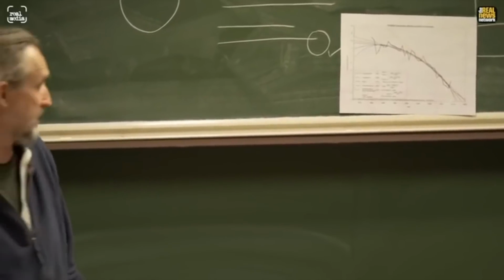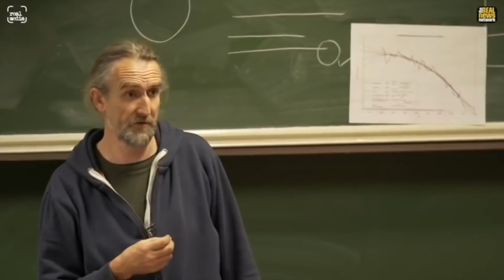Most Important Graph in the History of Humanity | Dr Roger Hallam | Extinction Rebellion